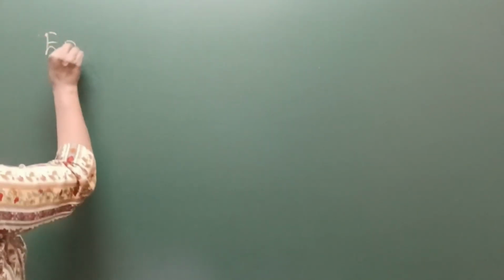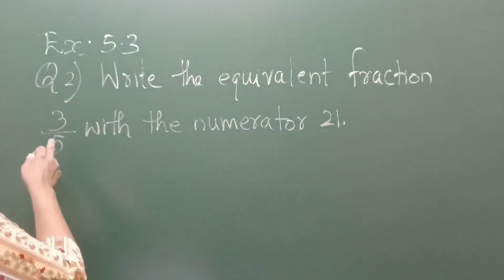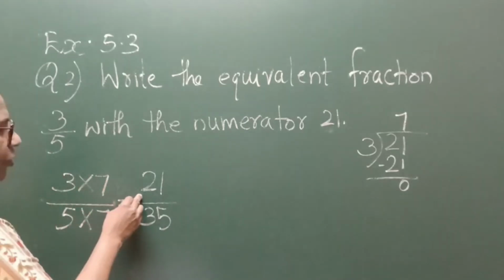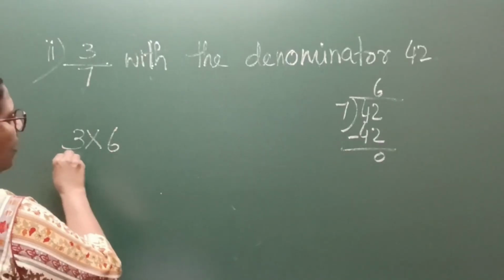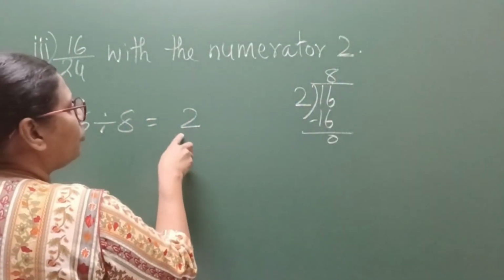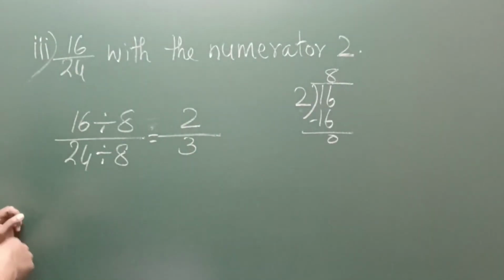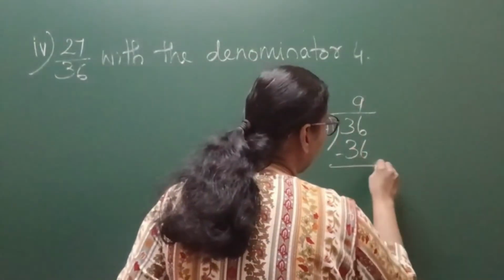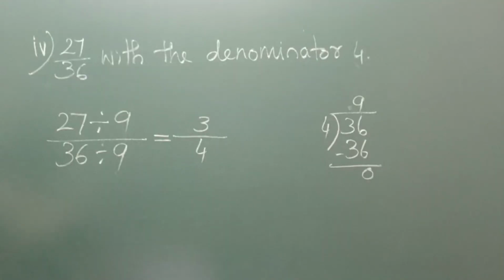Maths | Fractions | Equivalent fractions | Exercise 5.3. Question number 2 | ICSE